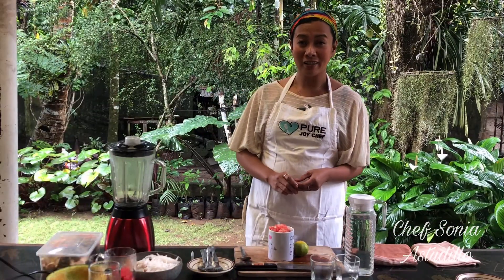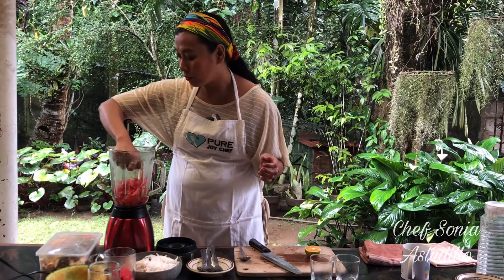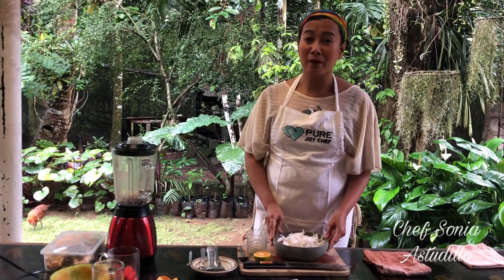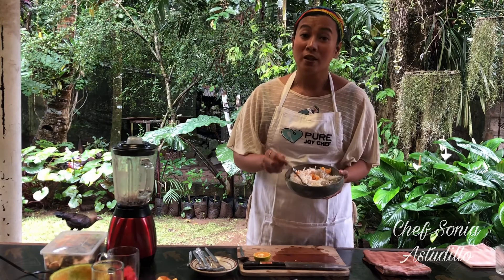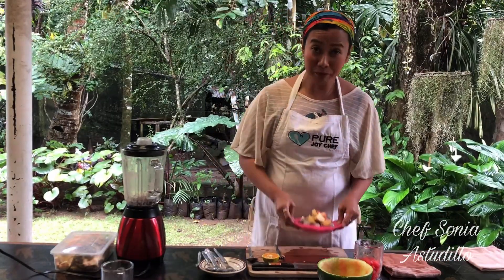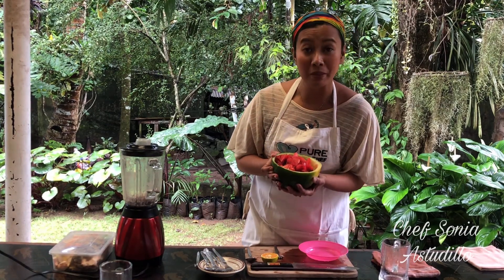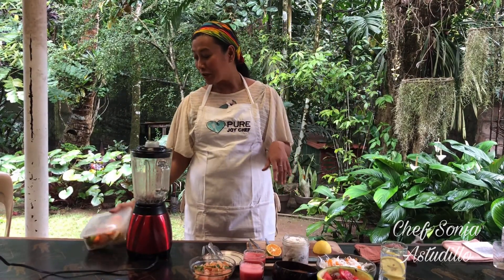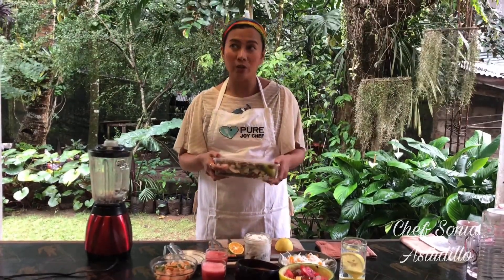Food Leftover Makeover (Philippine Zero Waste Month Celebration)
Here I share 7 raw vegan recipes that we can make from the leftover 12 or 13 fruits that Filipinos are fond of collecting for the New Year's Eve